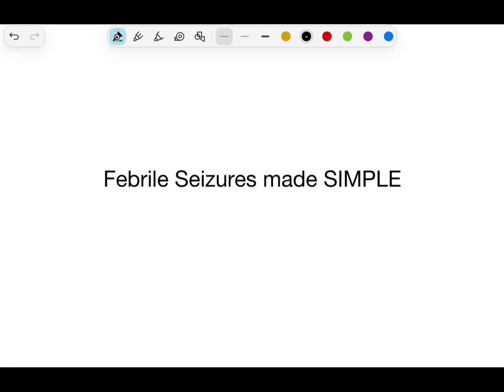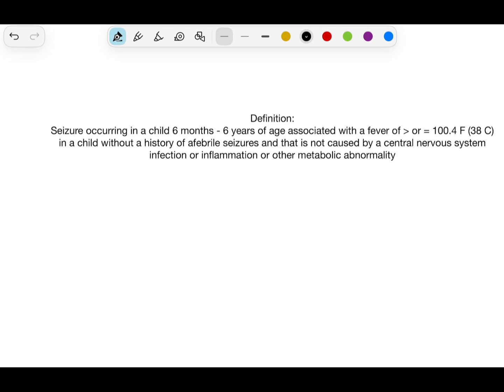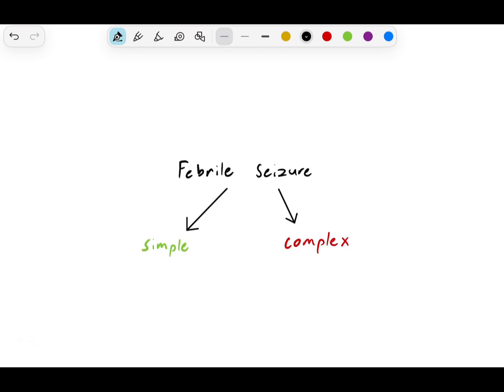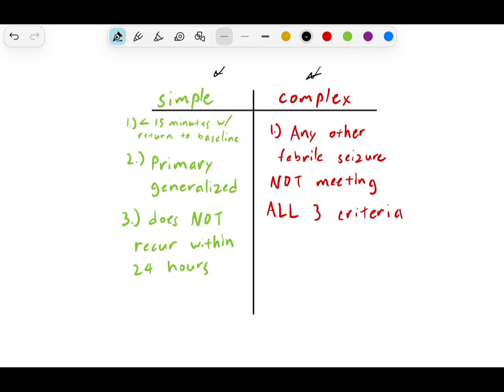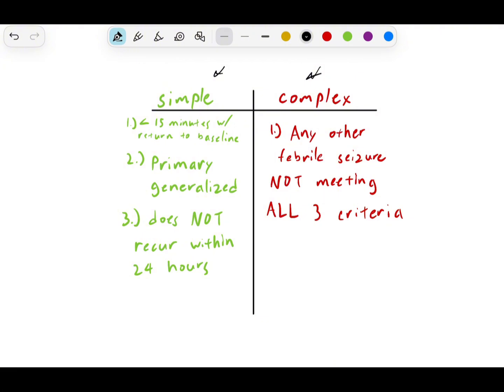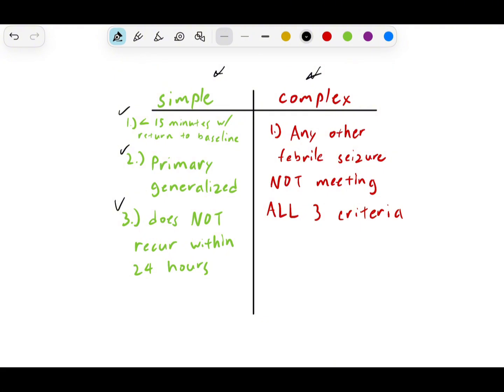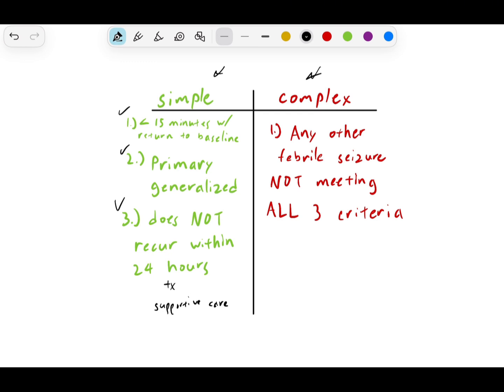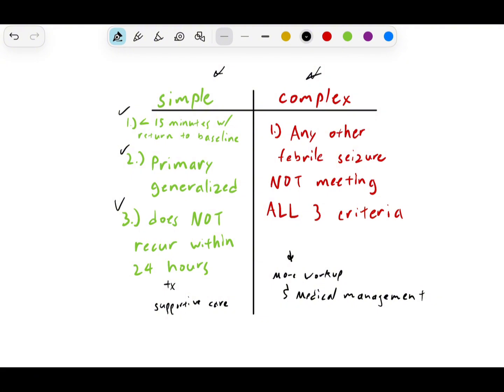Pediatric Febrile Seizures: MADE SIMPLE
Pediatric febrile seizures explained—simply and clearly.
In this video, we break down febrile seizures in children using a Keep It Simple Stupid approach. You’ll learn the definition of febrile seizures.

This video is designed for:
 • Parents and caregivers who want clear, reassuring explanations
 • Medical students and nursing students
 • Residents, EMTs, and other healthcare professionals
 • Anyone looking for a high-yield, easy-to-remember overview

Topics covered include:
 • What defines a pediatric febrile seizure
 • Typical age range
 • Simple vs complex febrile seizures
 • When further evaluation is needed